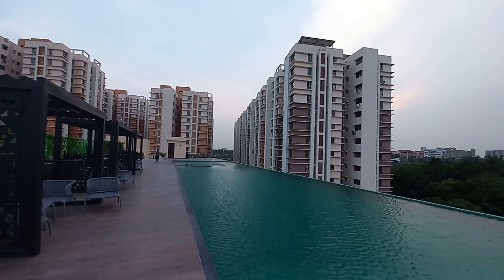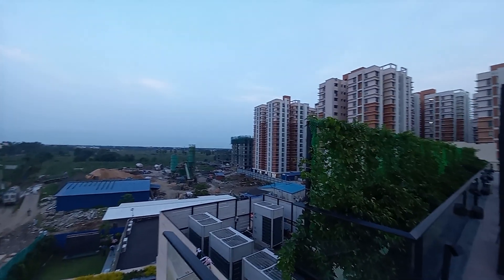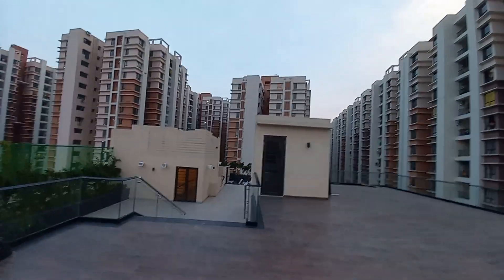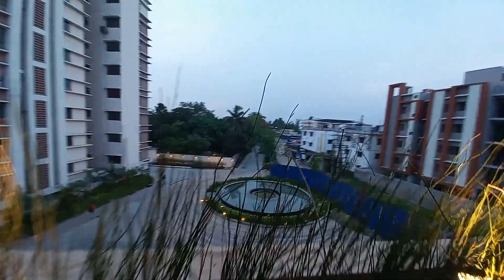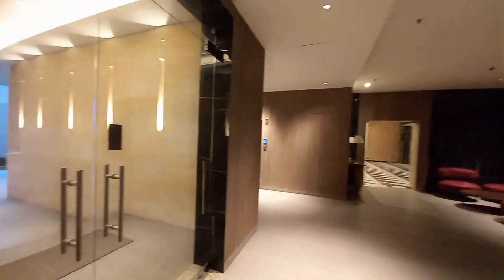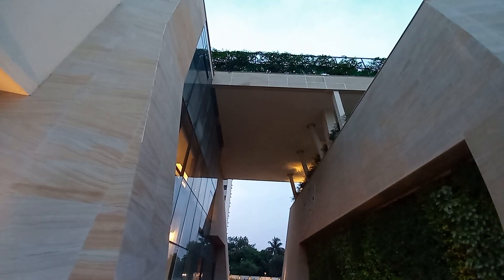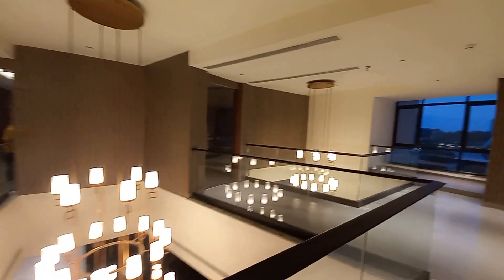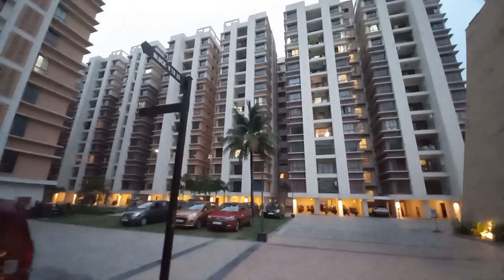Luxury Clubhouse | 2, 3 Bhk Homes in Kolkata Joka Metro | Flats near Joka metro